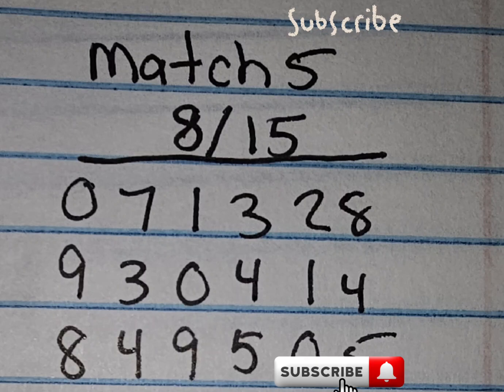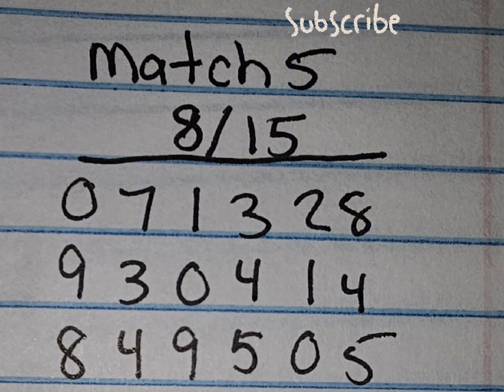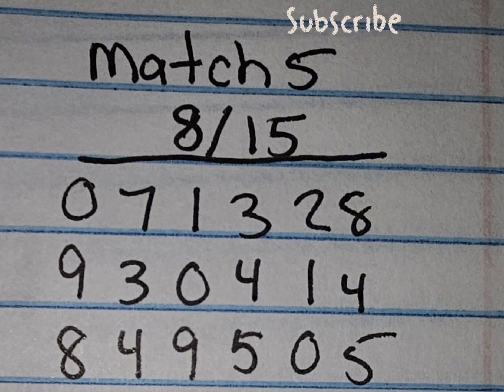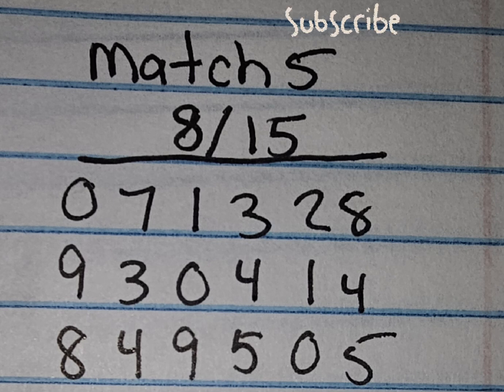Match 5 for 8/15 Mississippi